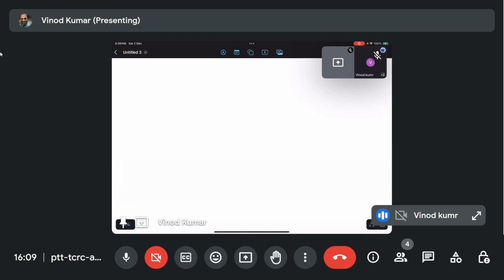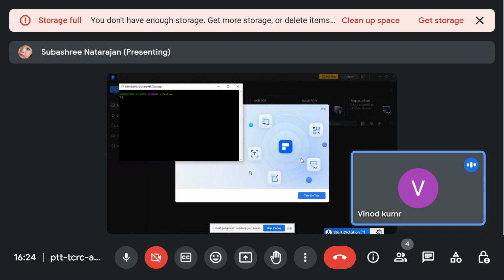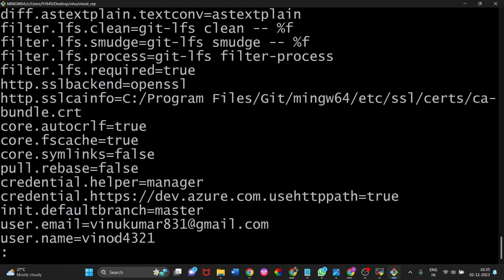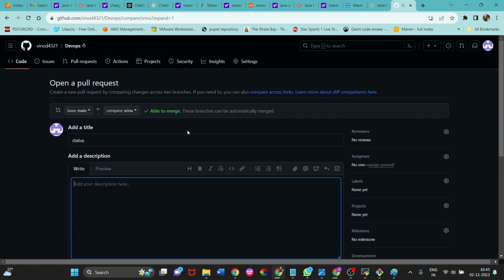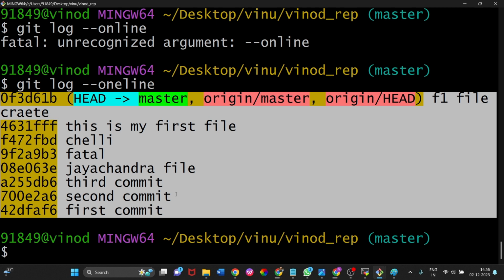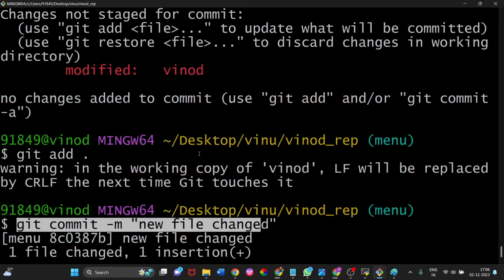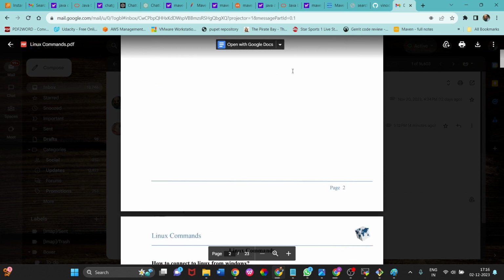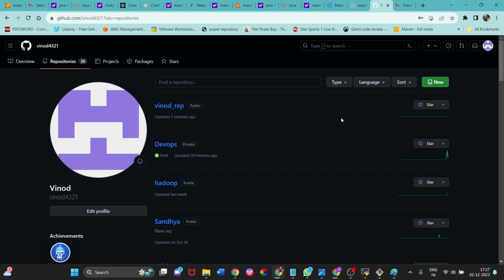git and github repo